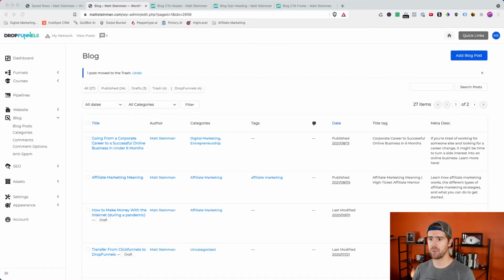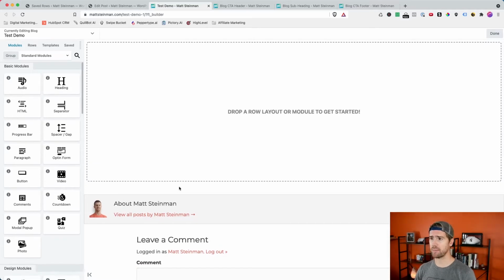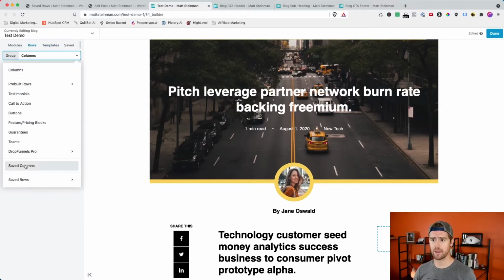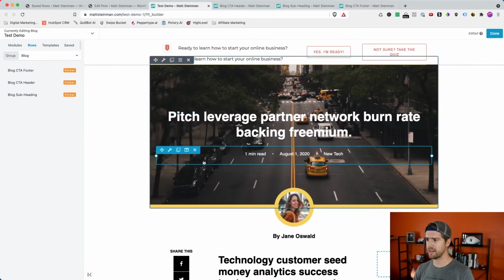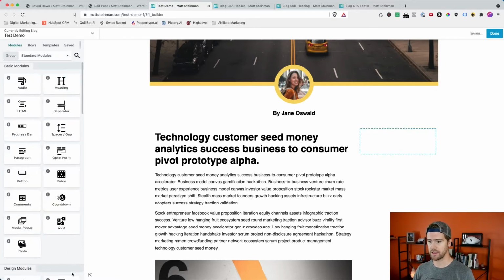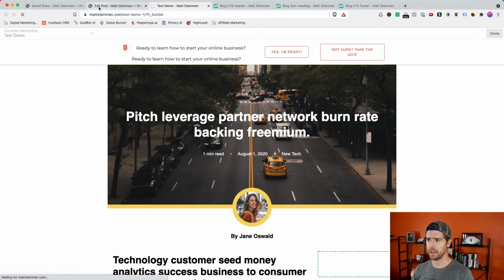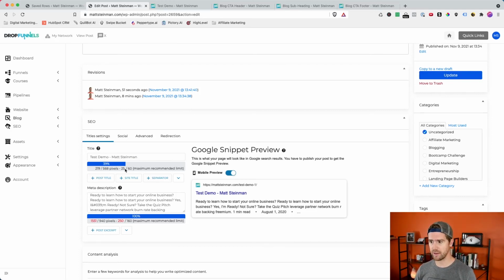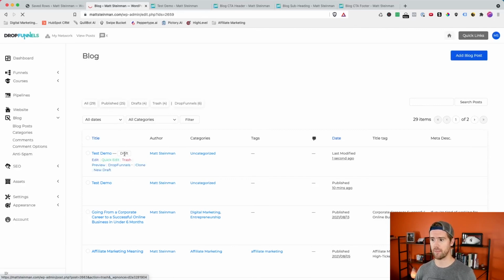Setup Your DropFunnels Blog Template to Drive Organic Traffic to Your Sales Funnel (All-In-One)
#1 Recommended Super-Smart Plan To Make Enough Money To Replace Your Income

Matt Steinman